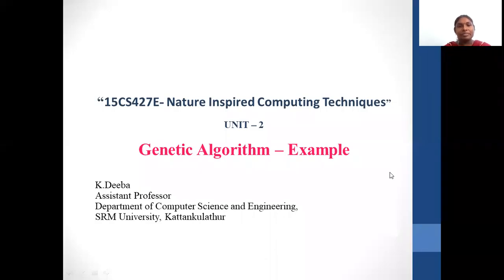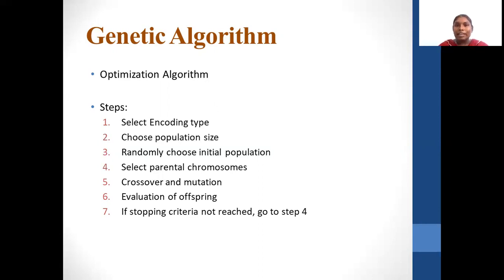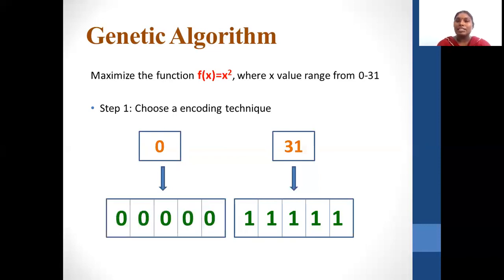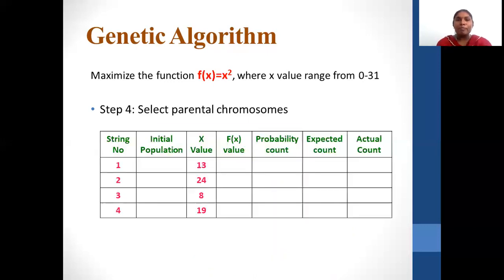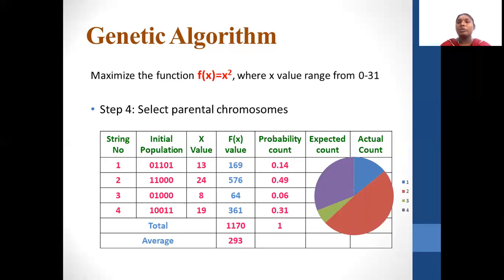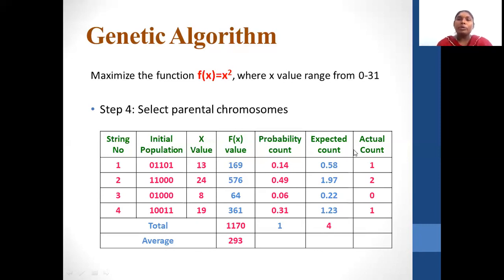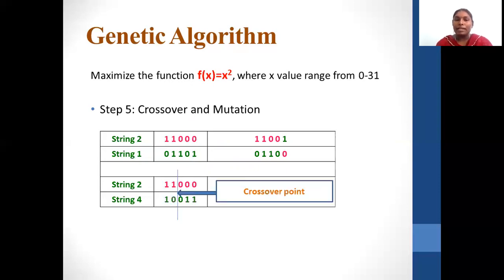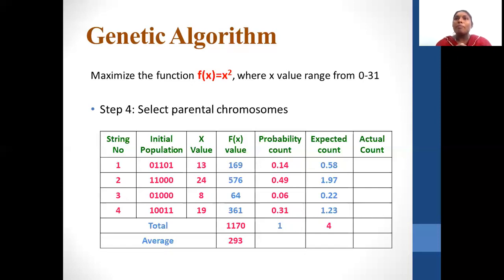Genetic Algorithm Part 3 Simple Example to show the working of Genetic Algorithm